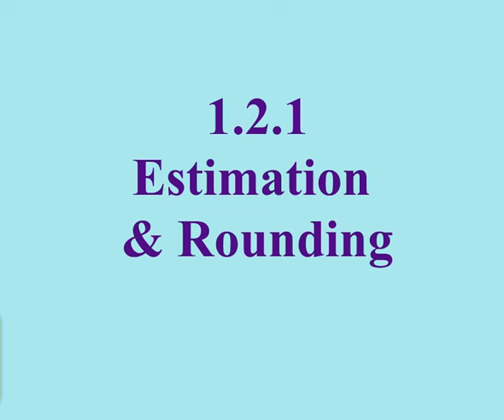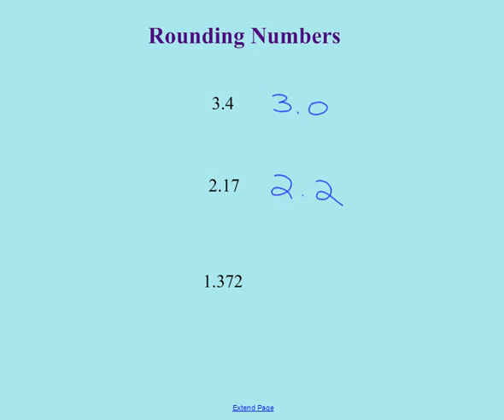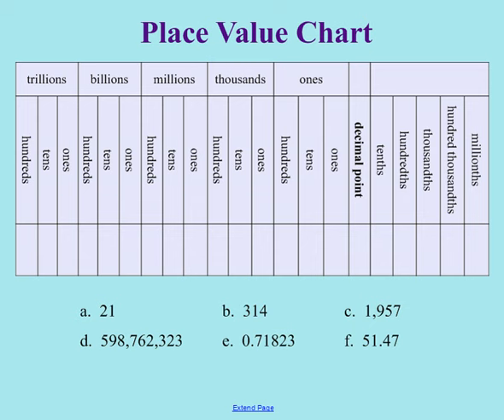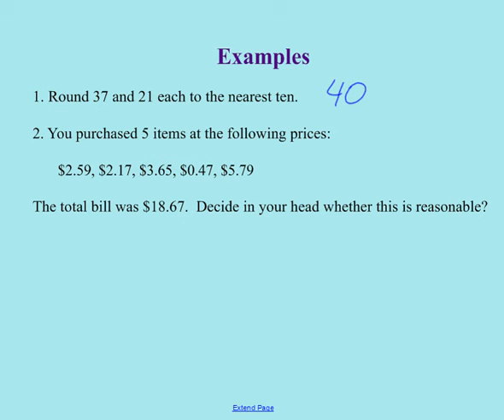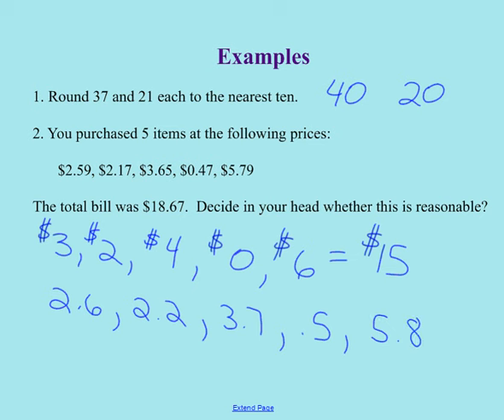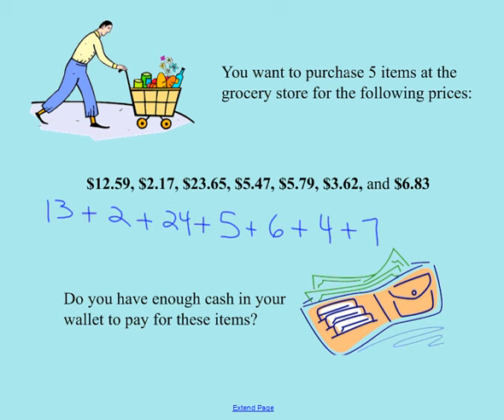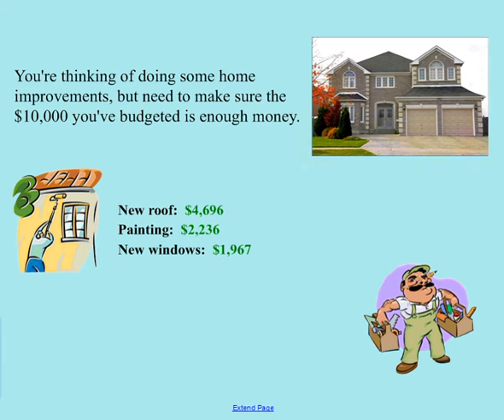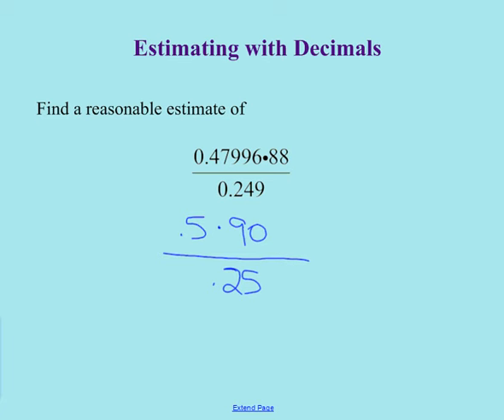1 2 1 Estimation & Rounding